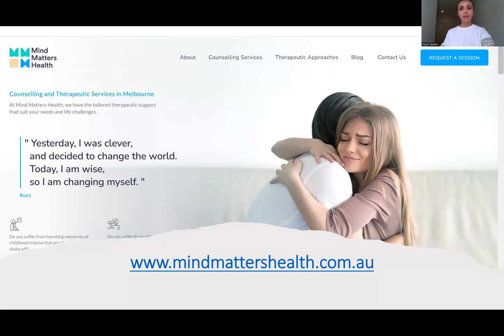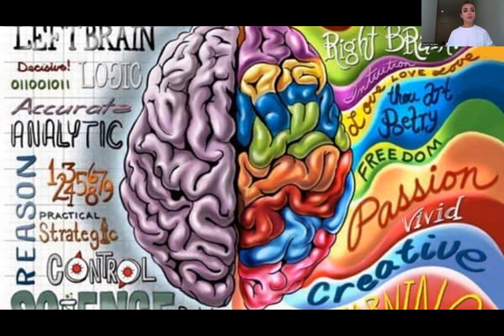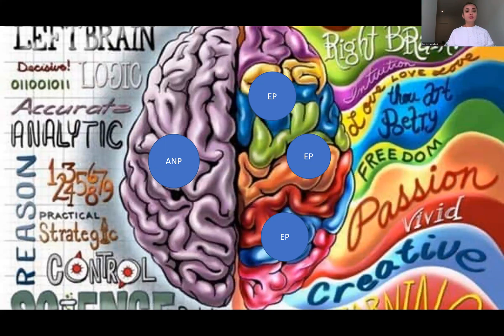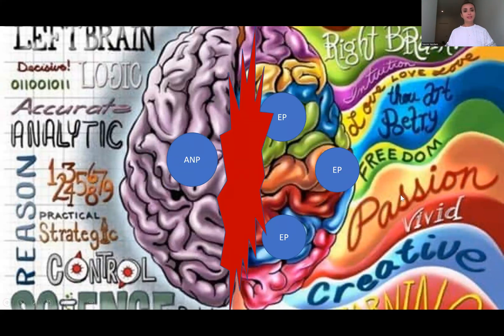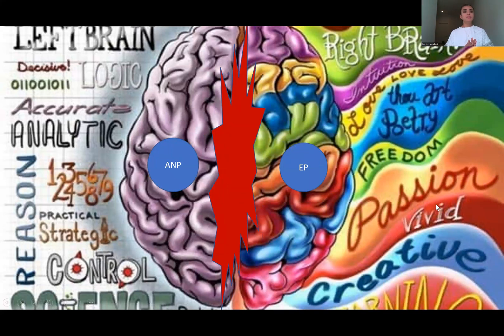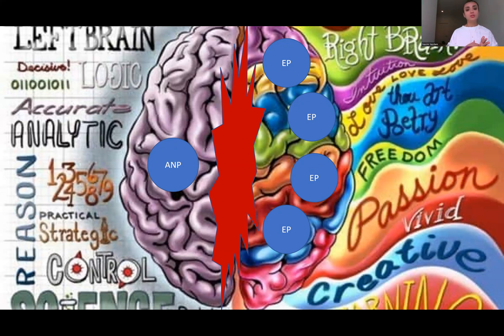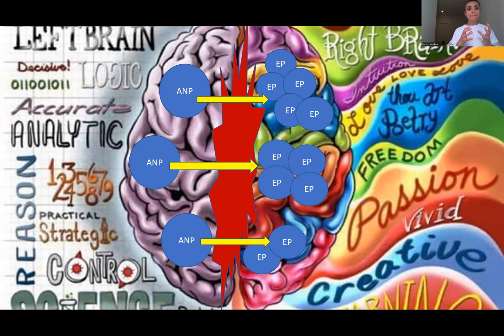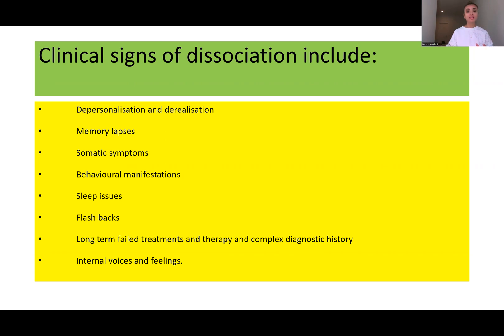Structural Dissociation Theory and the Brain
In this short video, Nasim Yazdani explains dissociation through application of the structural dissociation theory.
Credit is given to Dr Sarah Dominguez for her teachings of Structural Dissociation Theory.
Structural Dissociation Theory founders are Ellert Nijenhuis, Onno Van Der Hart and Kathy Steele.